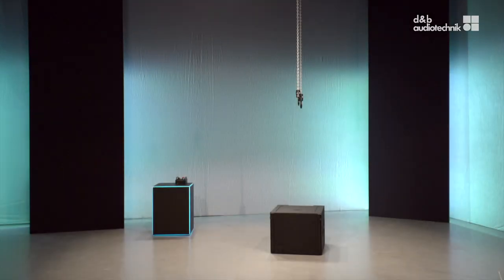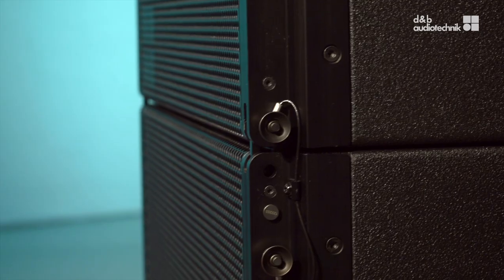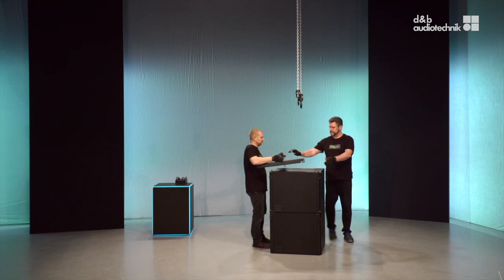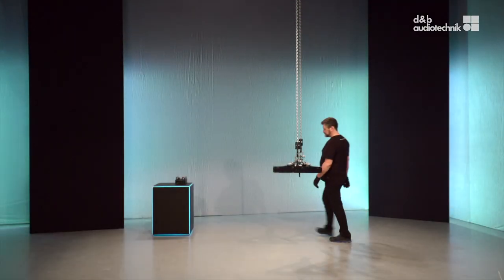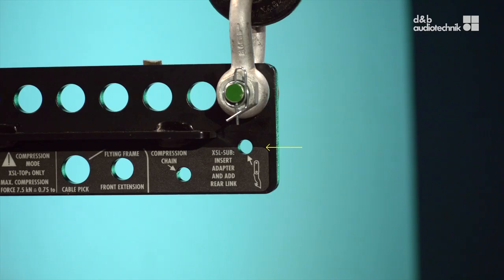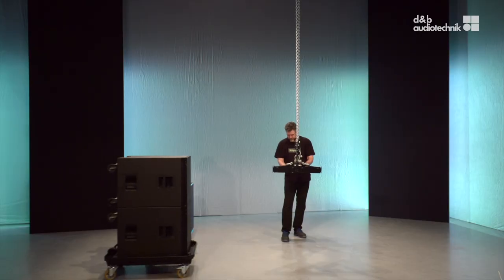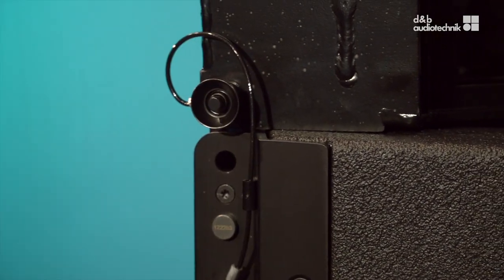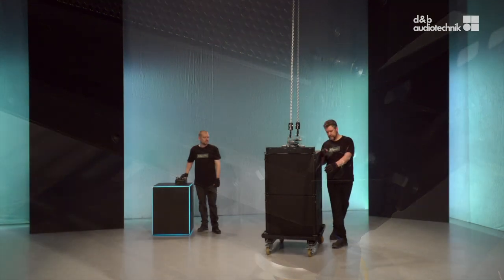SL-Series tutorial. XSL 6. Sub rigging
This video will be explaining the quickest and the safest
 method of rigging XSL-SUB loudspeakers.All the d&b mounting/rigging mechanical accessories adhere to the BGV C1 safety standard. The rigging process is a part of the d&b System reality.

All relevant information can be found in the respective rigging manual, available